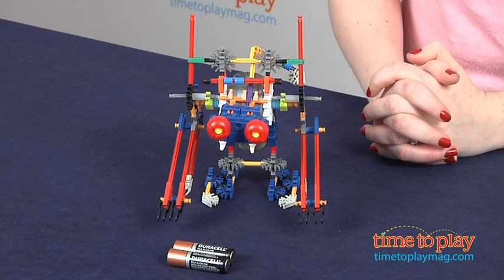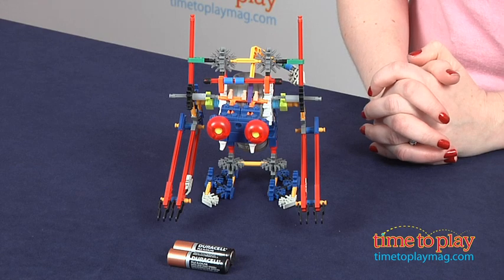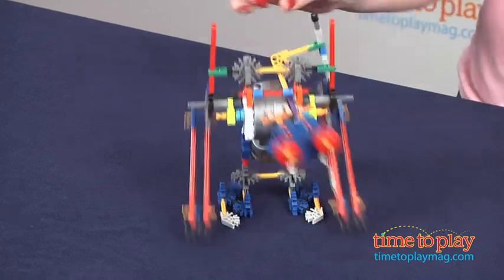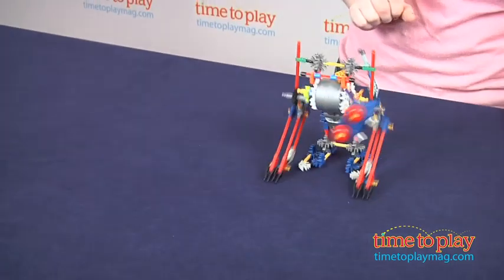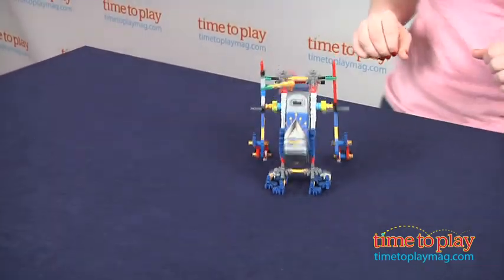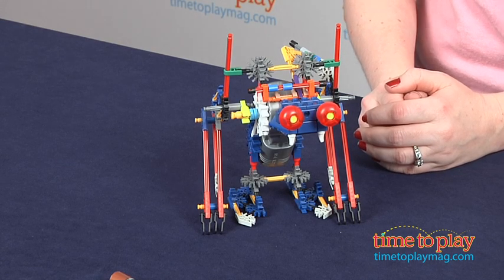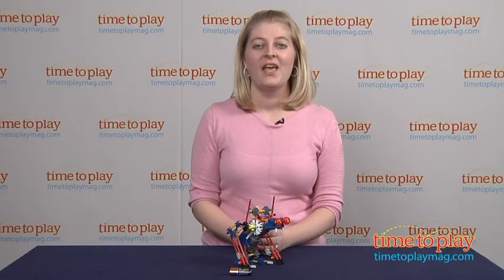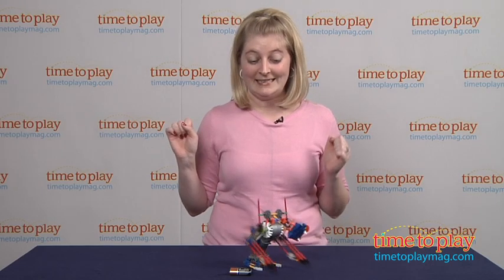Robo-Creatures Robo-Smash from K'Nex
For the full review, where it's in stock, and how much it costs,

K'NEX has a new line of motorized building sets called Robo-Creatures that includes Robo-Smash, a robot monkey. The Robo-Smash set comes with 156 K'NEX parts, primarily rods and connectors, and a motor for exciting mechanical movement. Once built, turn it on to watch Robo-Smash hop along just like a primate. The switch on the motor can make Robo-Smash move forward or backward. Kids can combine Robo-Smash with the other two Robo-Creatures building sets (Robo-Strike and Robo-Sting), which are sold separately, to create the ultimate robotic creature.